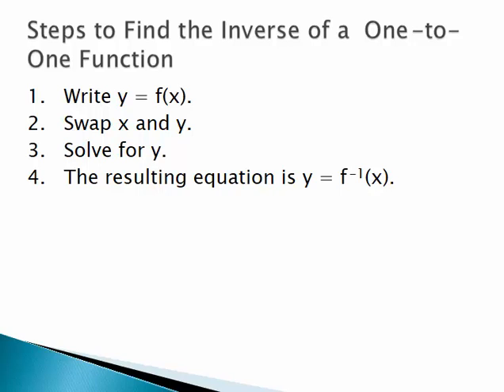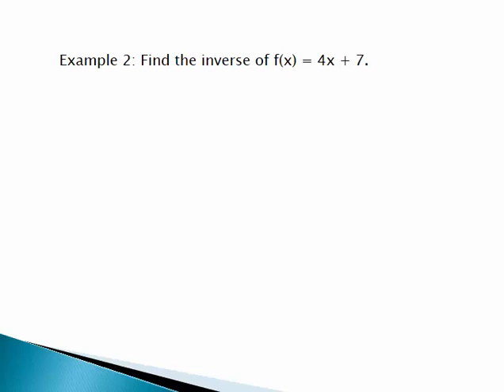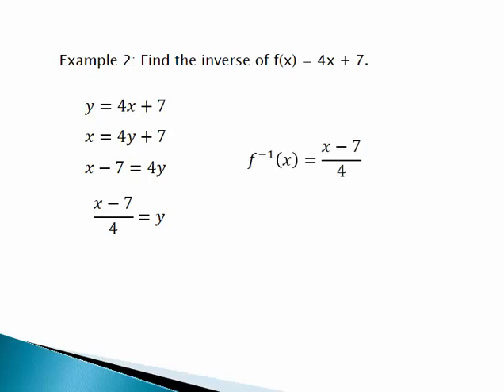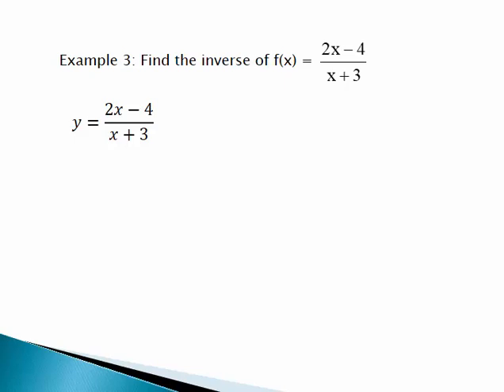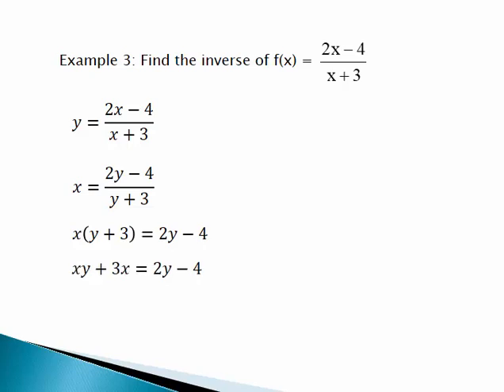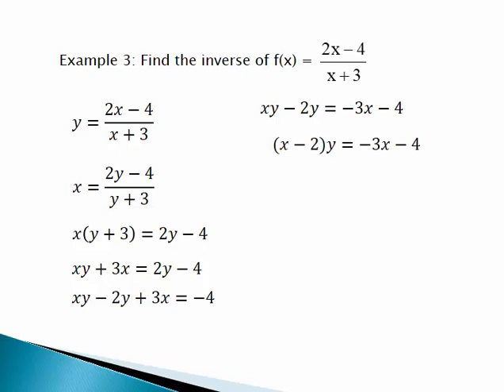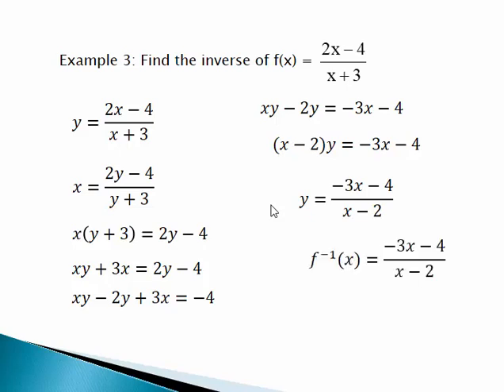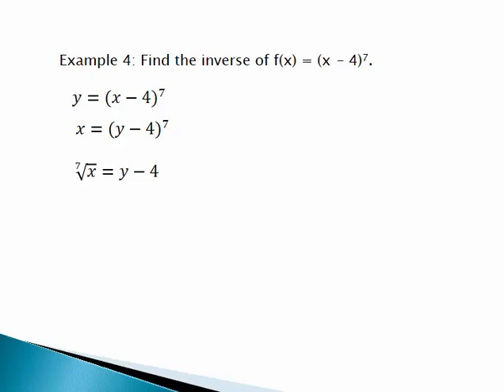Inverse Functions Part 2